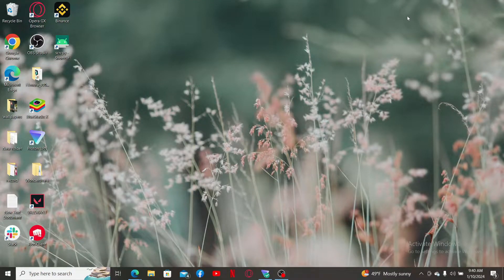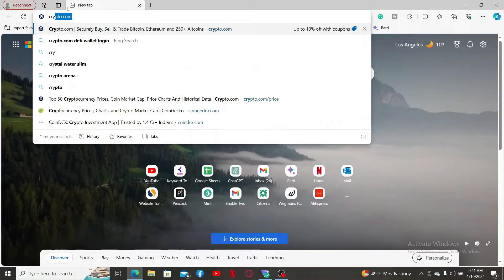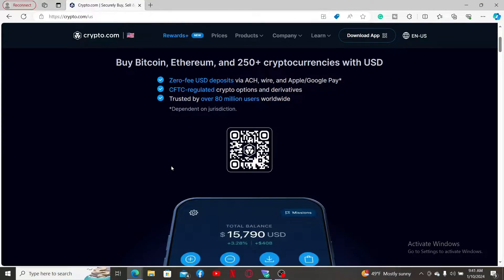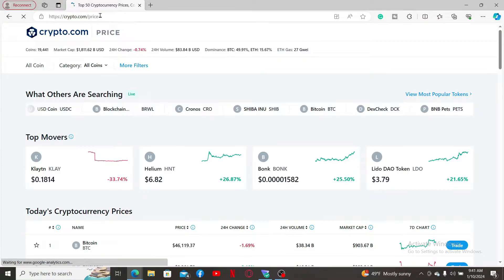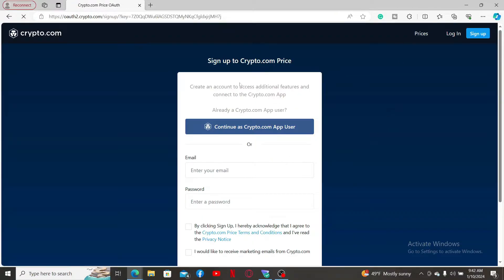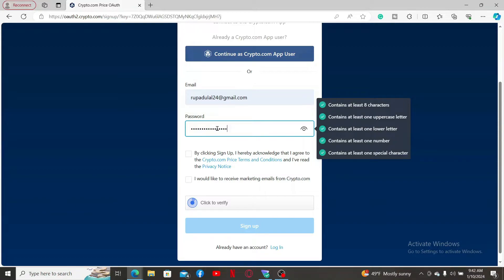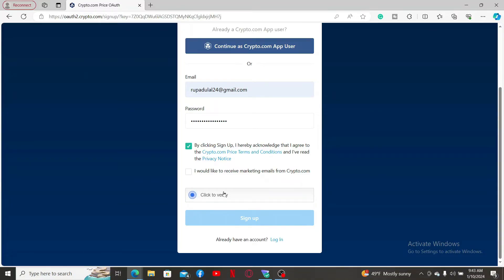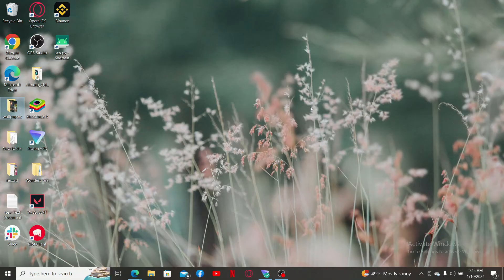How to Sign Up Crypto.com Account 2024? Create New Crypto.com Account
Embark on your crypto journey with our comprehensive tutorial on how to sign up for Crypto.com. In this video, we'll walk you through the seamless process, ensuring you're ready to explore the exciting world of cryptocurrencies. Join us and get started on your crypto adventure now!